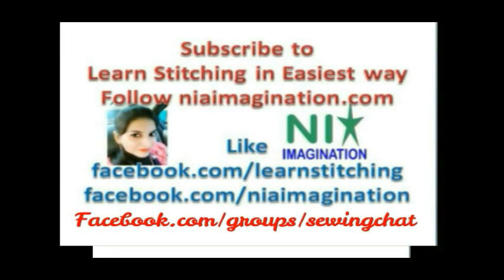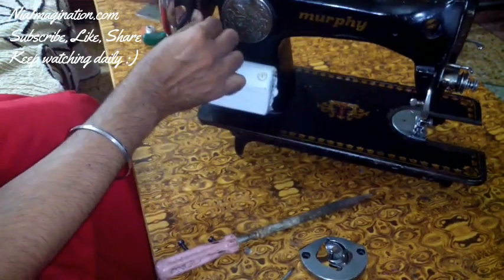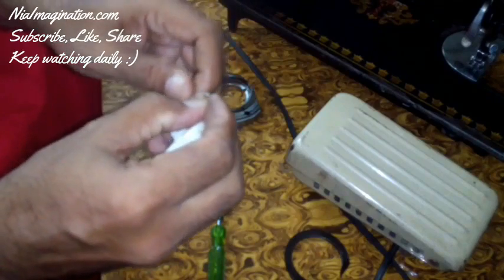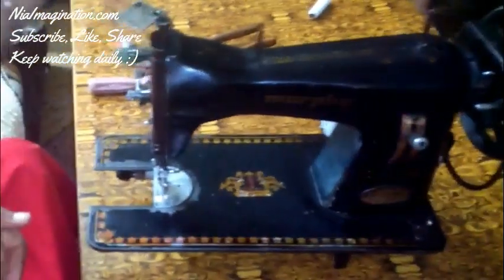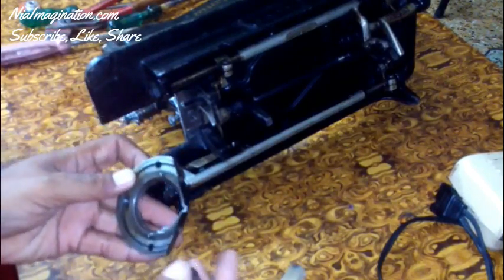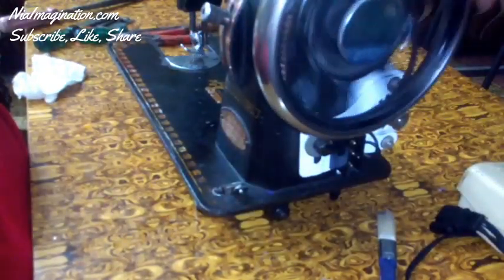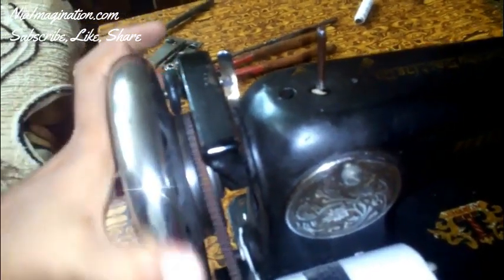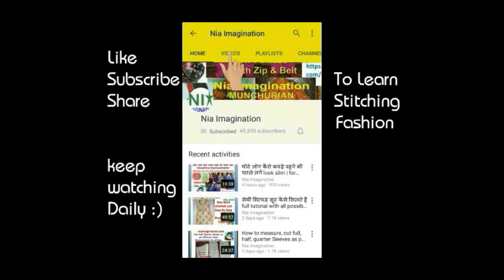Repair full sewing machine by opening its parts for basics & not working at all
How to repair full sewing machine by opening its parts for basics and other problem watch followings
How to use and maintain basic sewing machine for beginners full
Learn Stitching in easiest way For beginners Stitching tips सिलाई सीखें learn stitching in hindi
I post daily so keep watching daily

NIA IMAGINATION is a destination where you can learn stitching in the easiest way. please Subscribe if you like to be in touch so that you can get a regular benefit